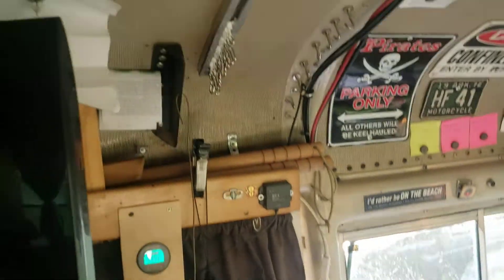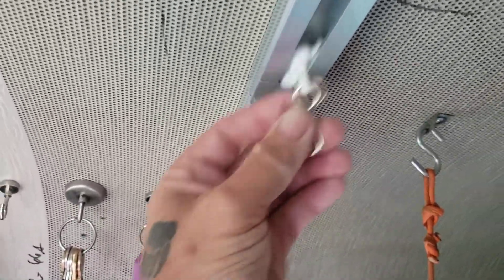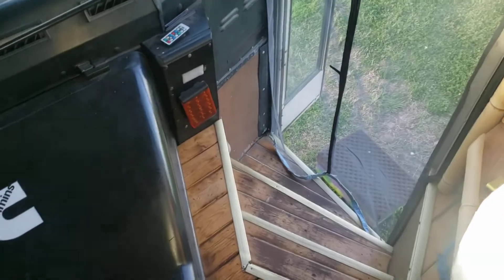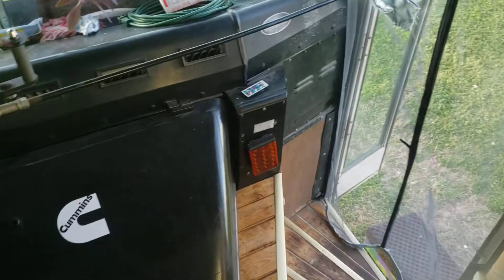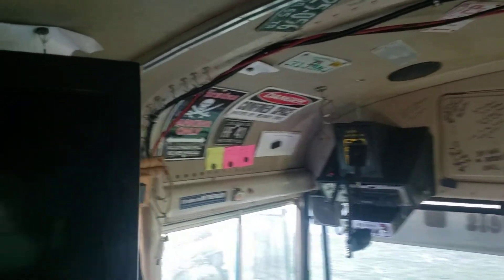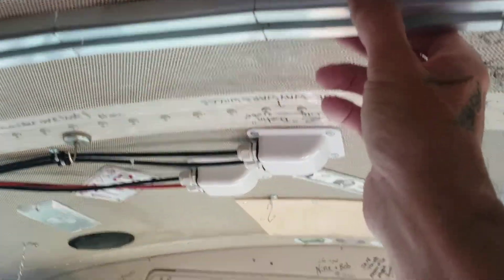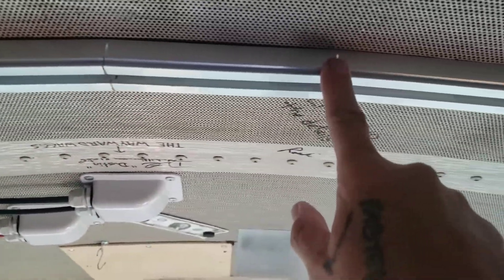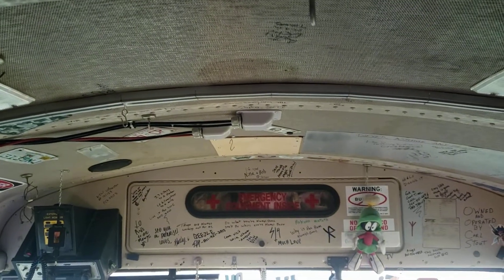April 8, 2022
roof curtain